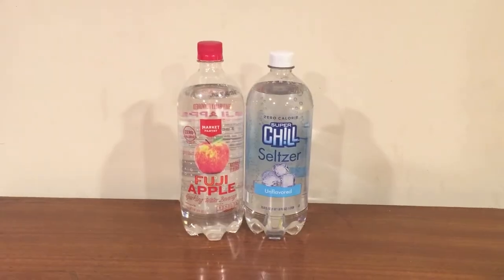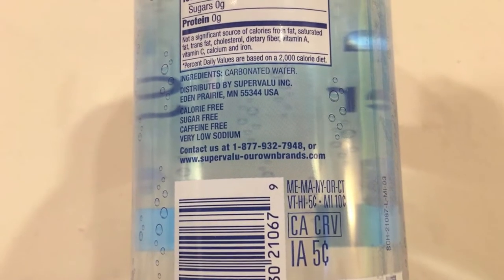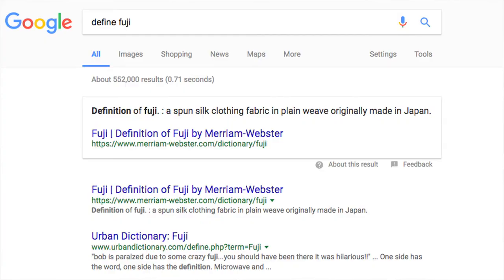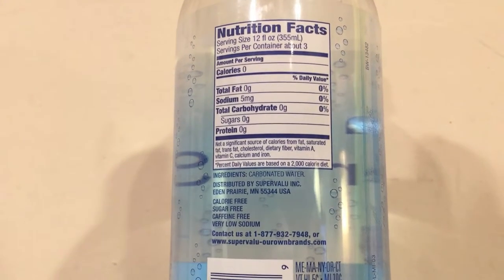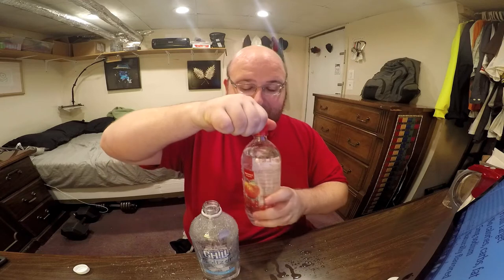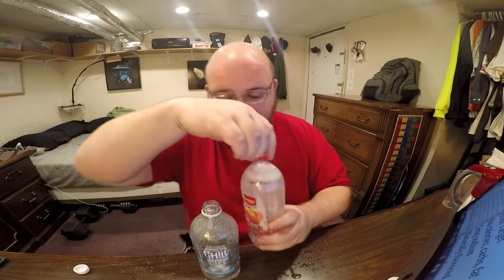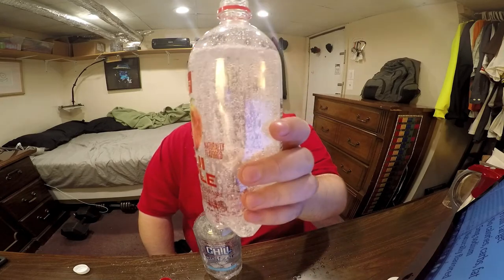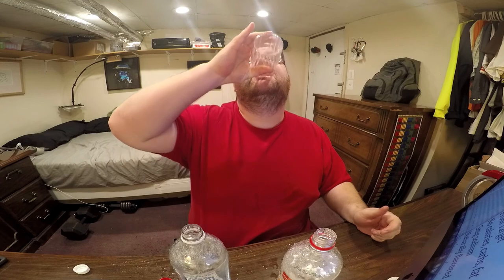Jon Drinks Water #5671 Market Pantry Fuji Apple Sparkling Water Beverage VS Super Chill Seltzer Unfl